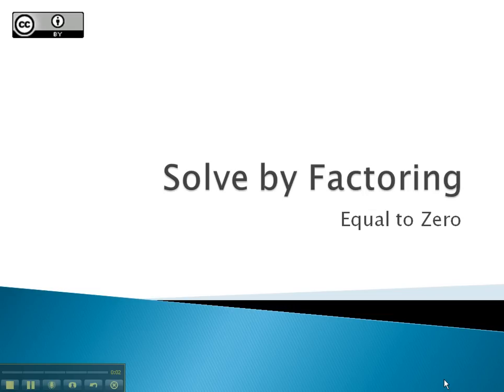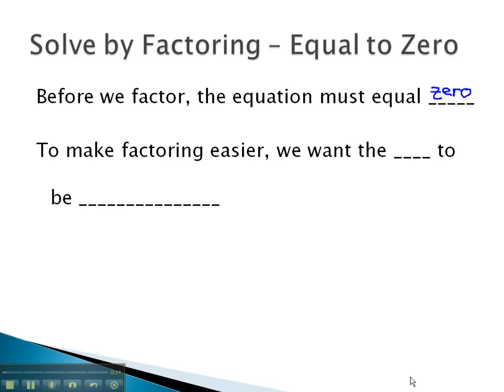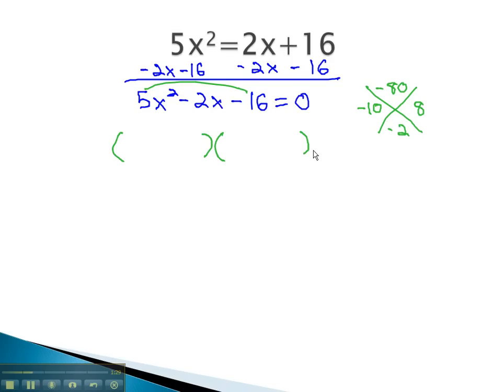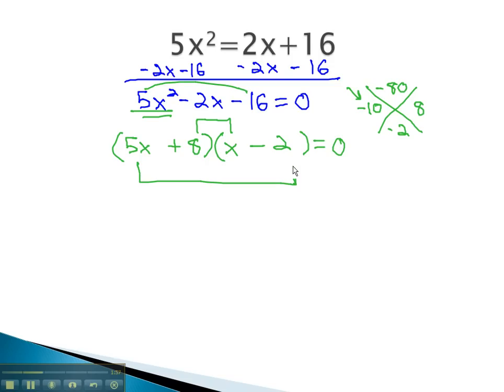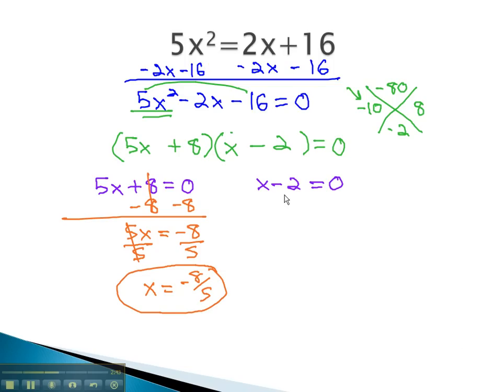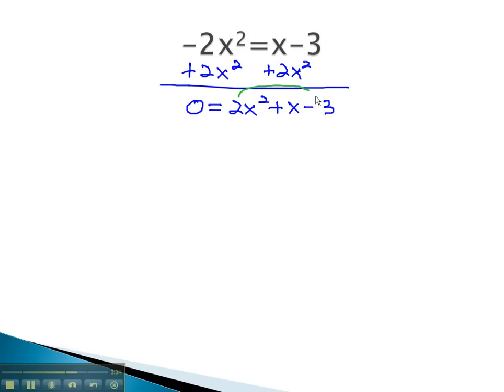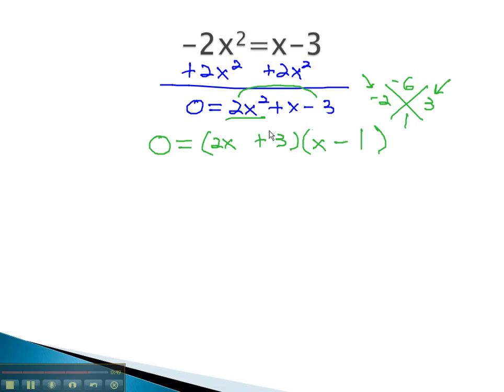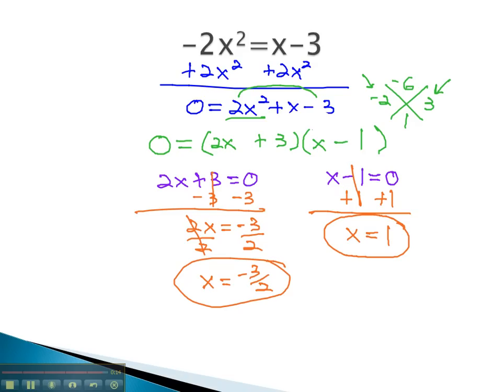Solve by Factoring - Make Equal to Zero